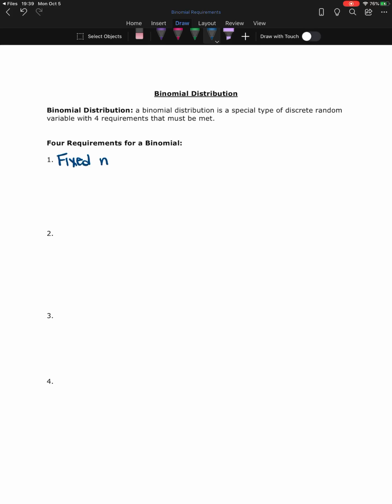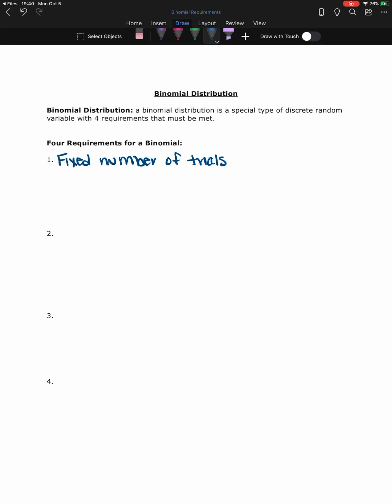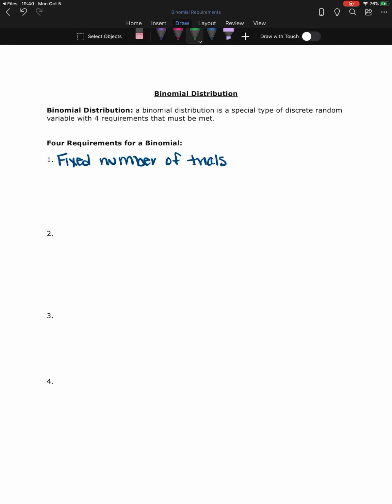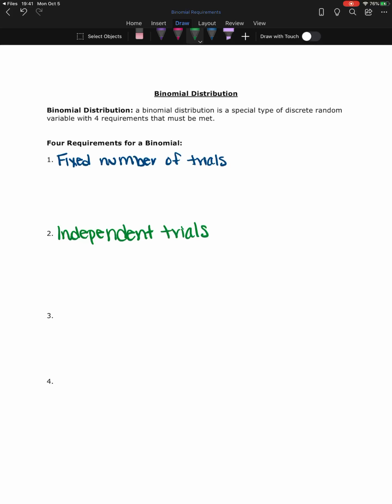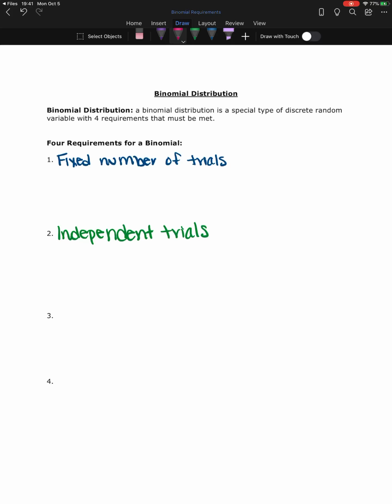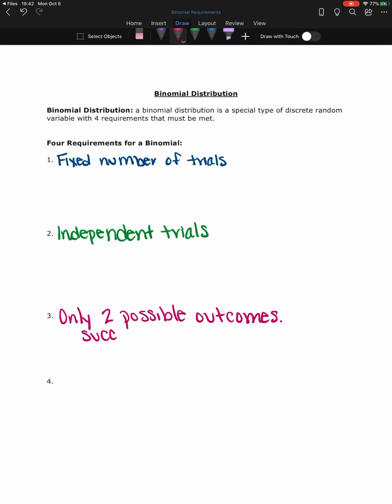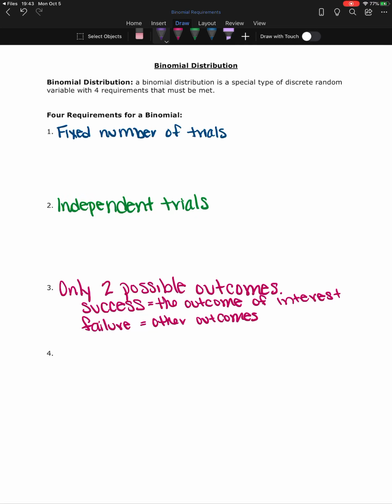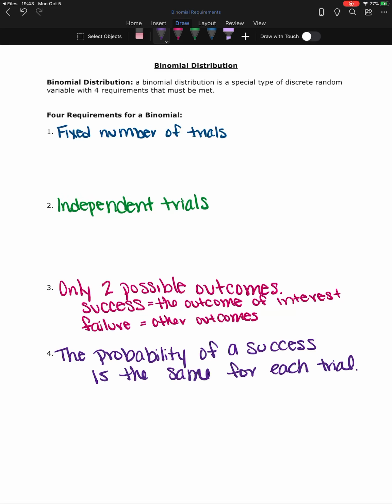Binomial Distribution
Introduction to the binomial distribution and the conditions that must be met for a probability experiment to be considered a binomial.